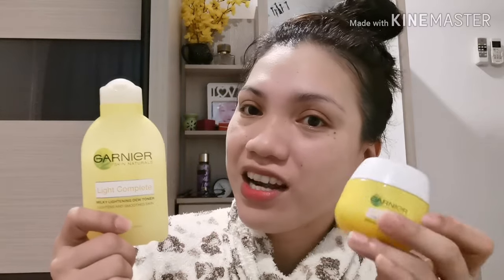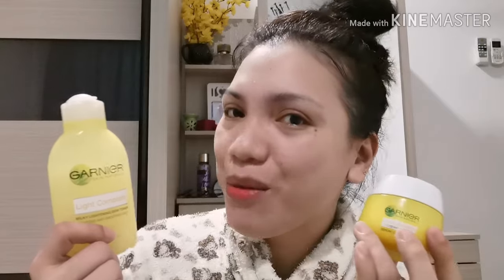GARNIER LIGHT COMPLETE WHITE SPEED SERUM CREAM SPF19/GARNIER MILKY LIGHTENING DEW TONER/MALAYSIA